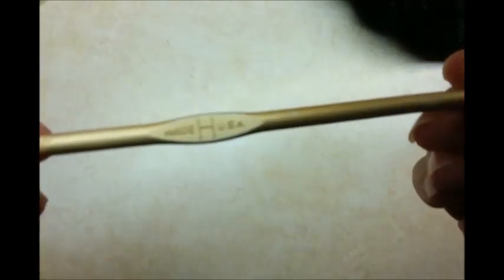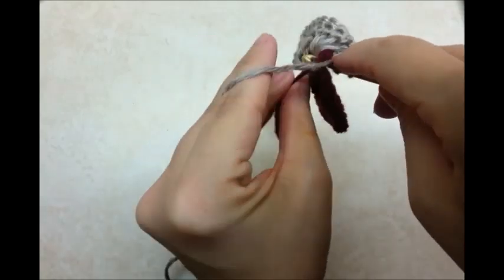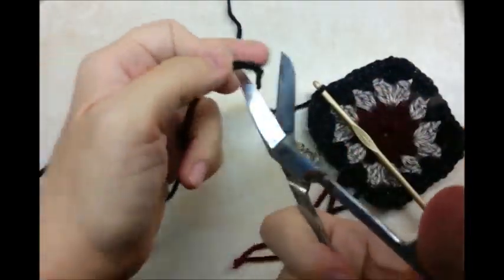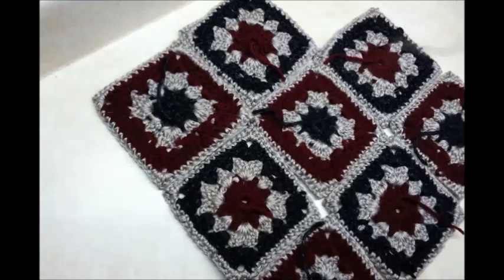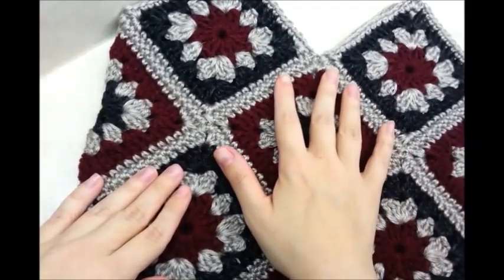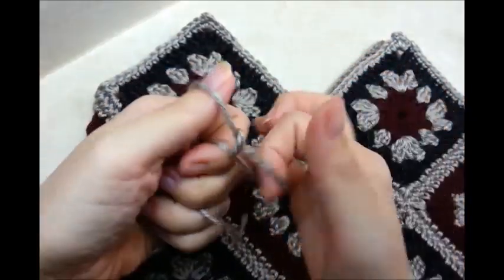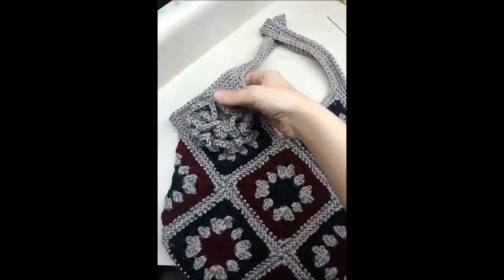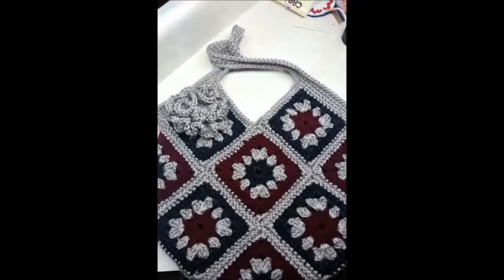How to Crochet a Bag Pattern Tutorial - 13 Granny Square Bag